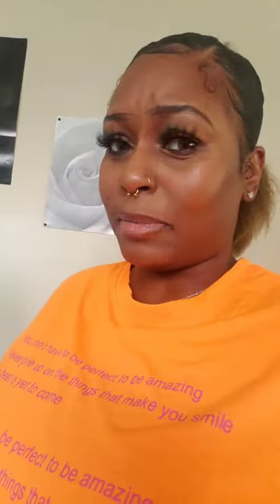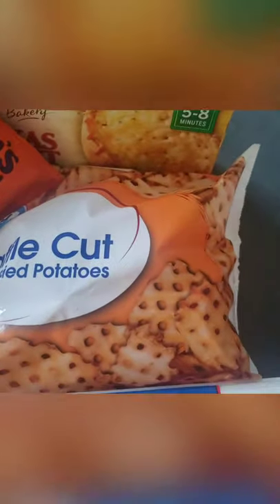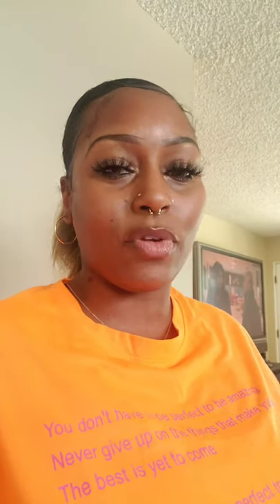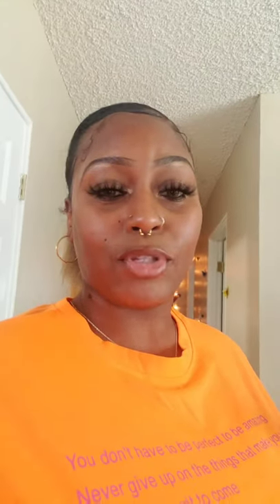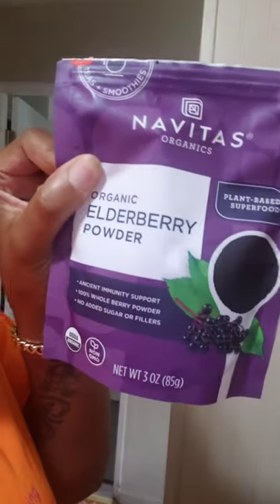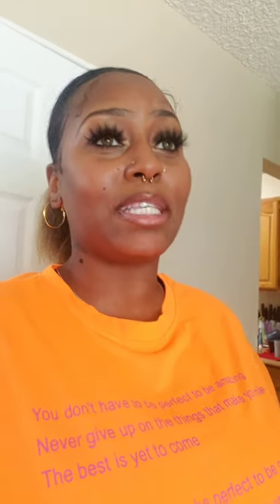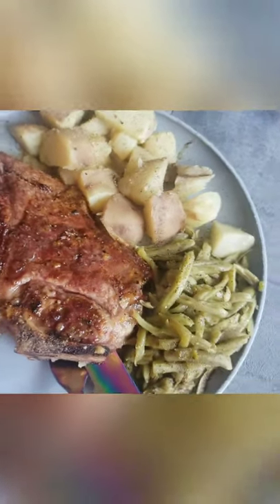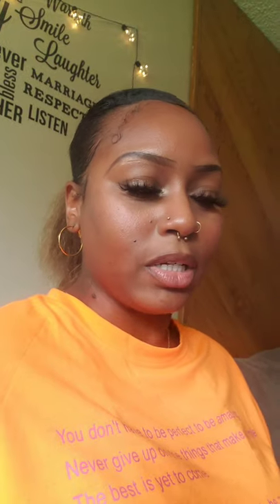Daily vlog || mini grocery haul